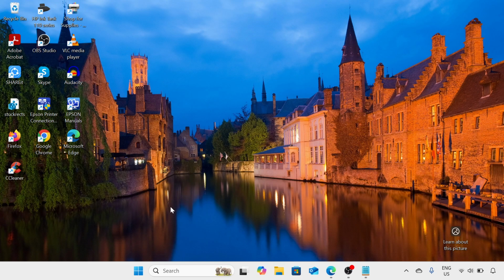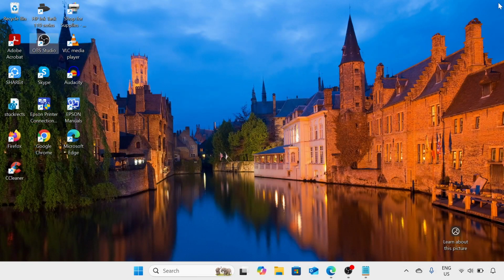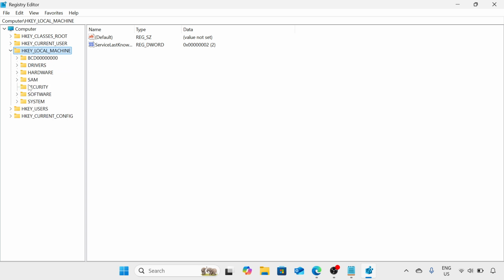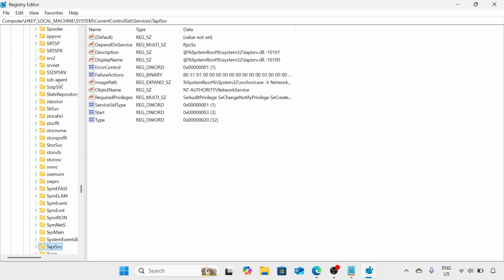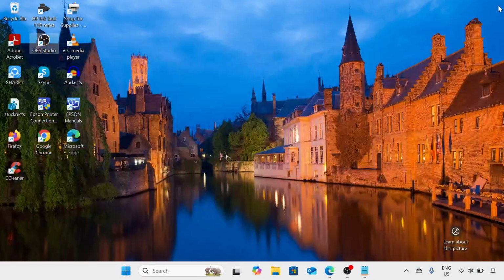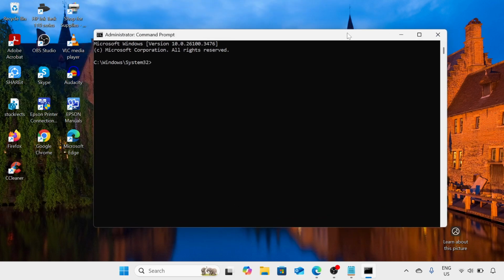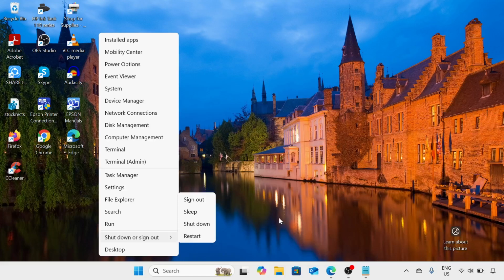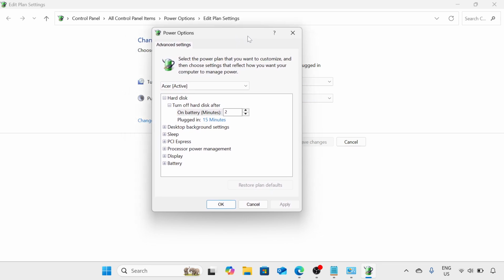FIXED How to Fix 100 CPU Usage Windows | Fix High CPU Usage & Boost FPS Latest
Is your CPU running at 100%, causing slow performance and lag? High CPU usage can affect your system speed and gaming experience. Fortunately, there are easy ways to fix this issue and improve performance. Watch this video to learn how to lower CPU usage and boost FPS!